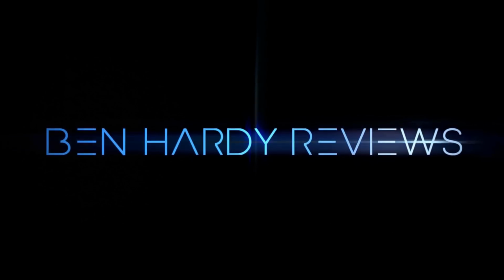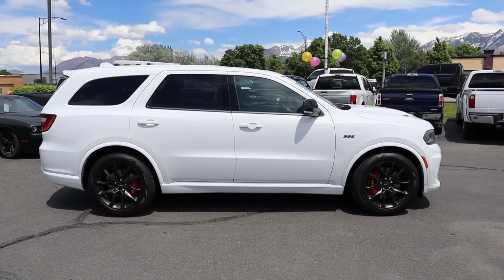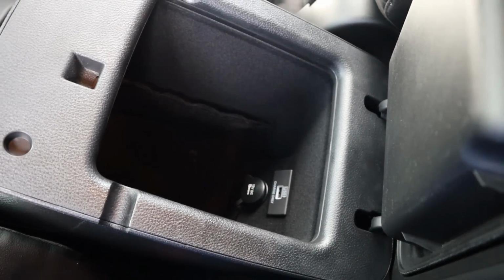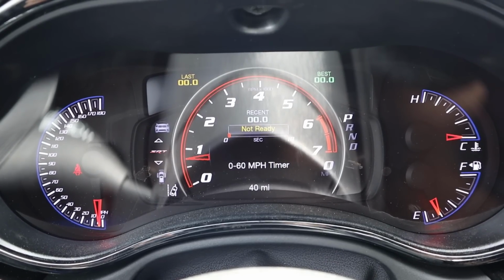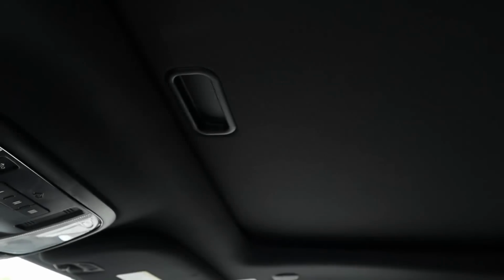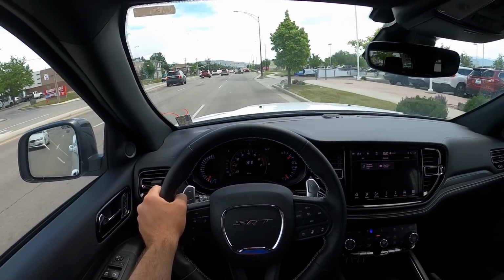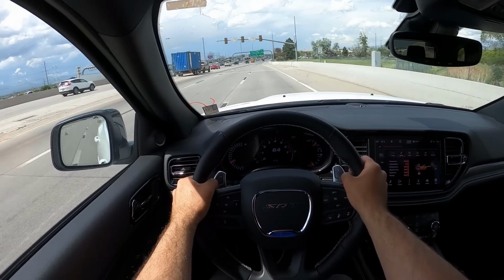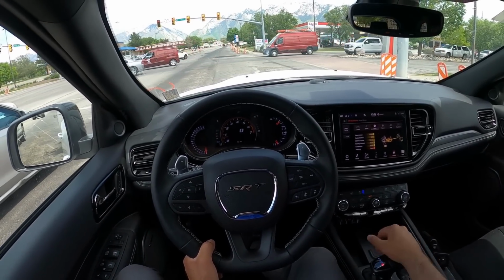2023 Dodge Durango SRT 392: They Put A Huge V8 In A Minivan!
Today I drive and review a 2023 Dodge Durango SRT 392!